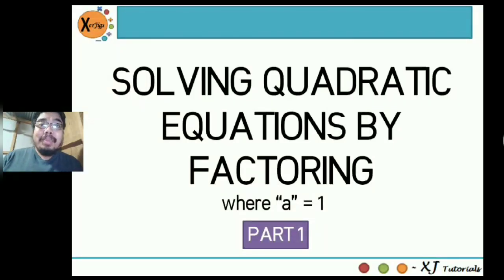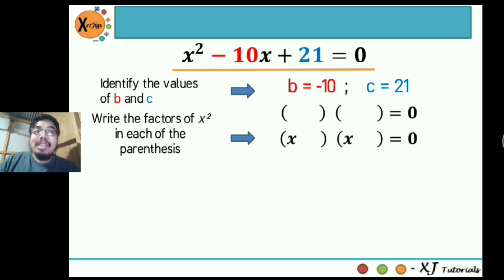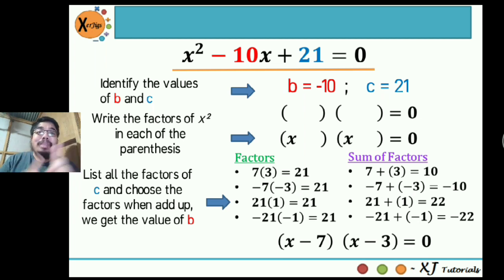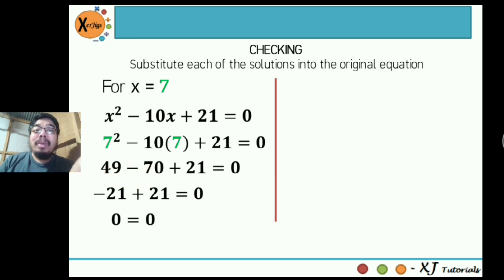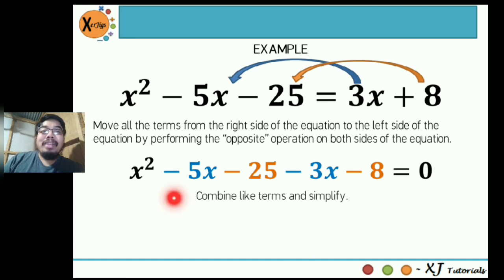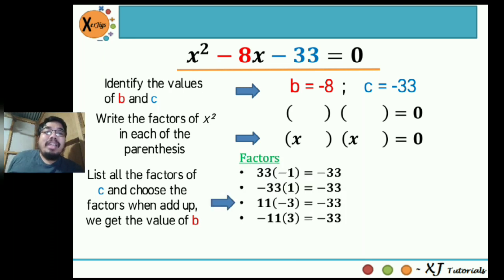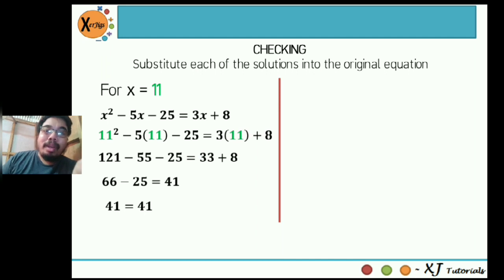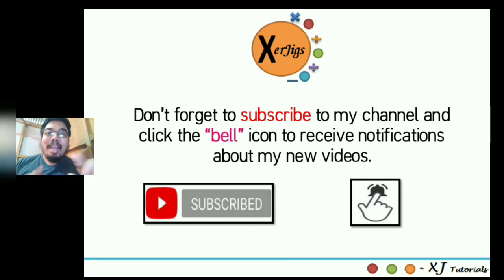Solving Quadratic Equations by Factoring when "a=1" (Part 1) | XerJigs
Are you ready to learn about solving quadratic equations by factoring? Lets take a closer look at some aspects of this topic by watching this video.

Topic: SOLVING QUADRATIC EQUATIONS BY FACTORING where "a=1" (Part 1)

At the end of this tutorial, you will be able to
✅ Solve quadratic equations where a=1 by factoring.

- XerJigs